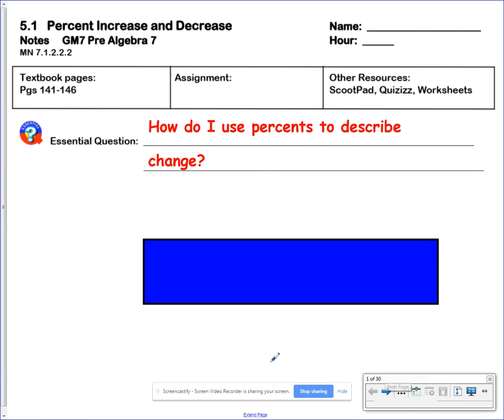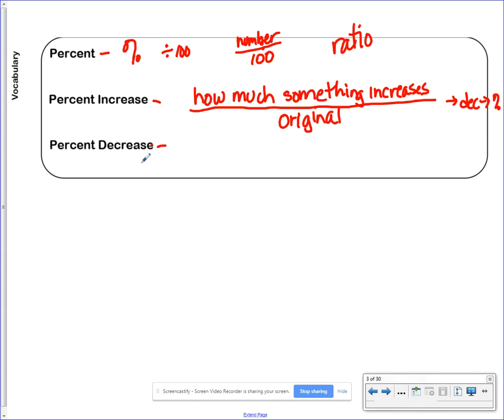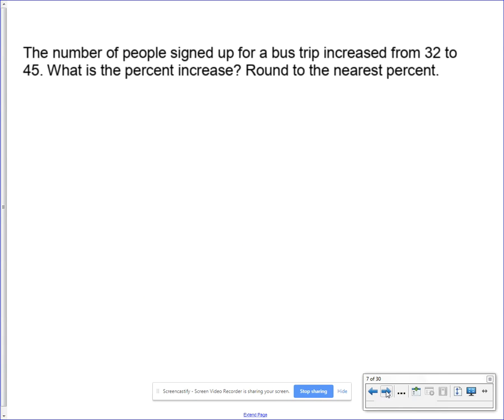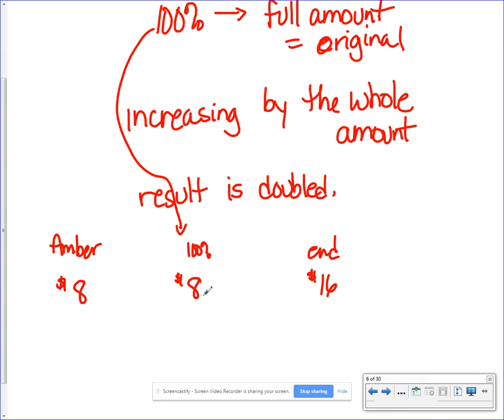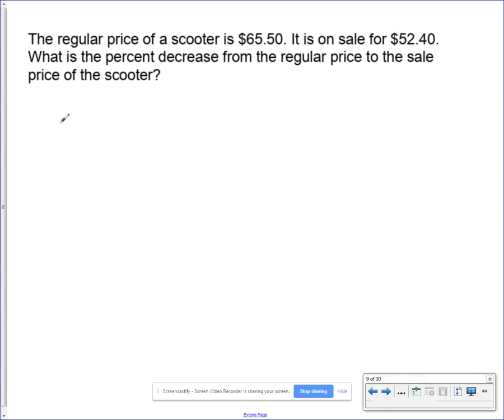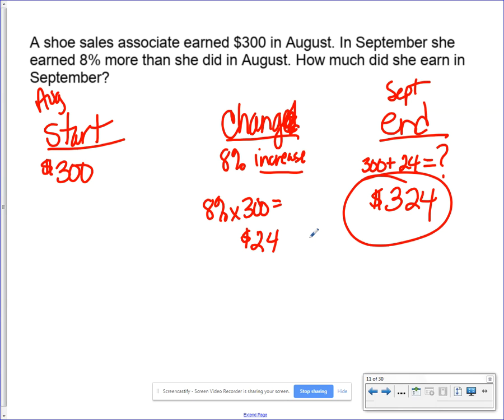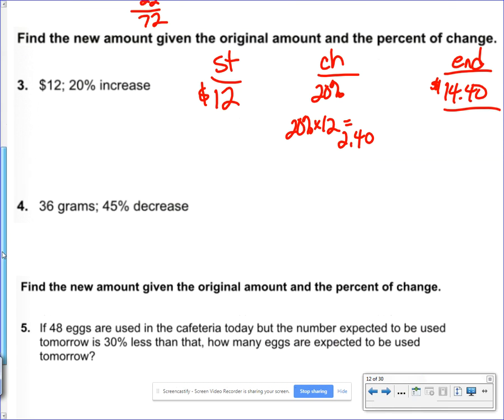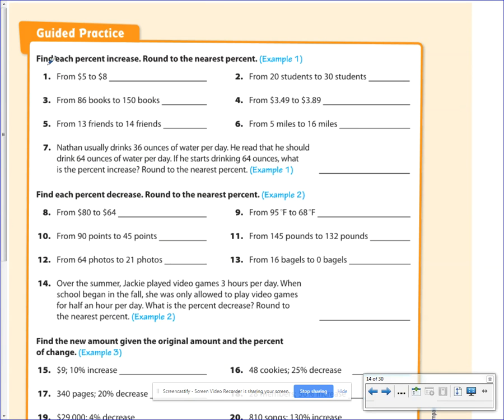GM7 5.1 Percent Change (increase or decrease)